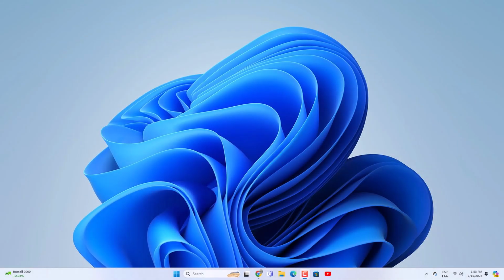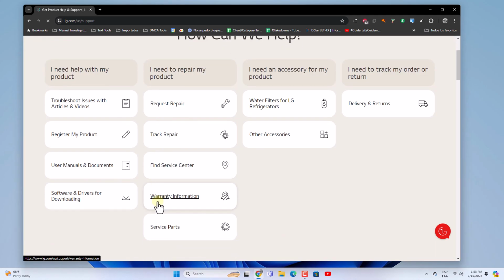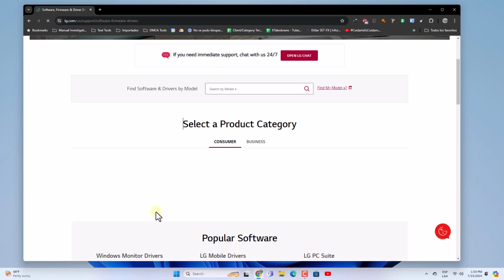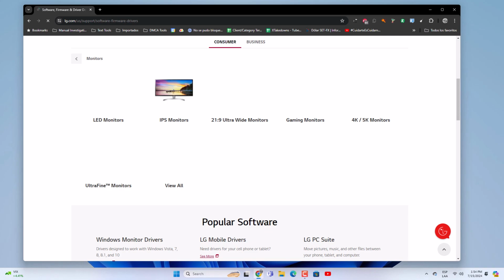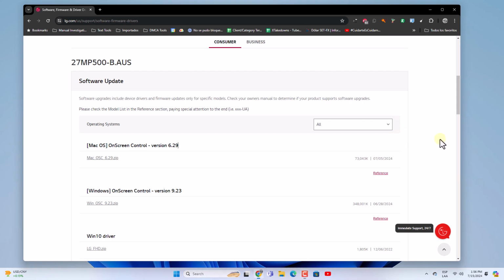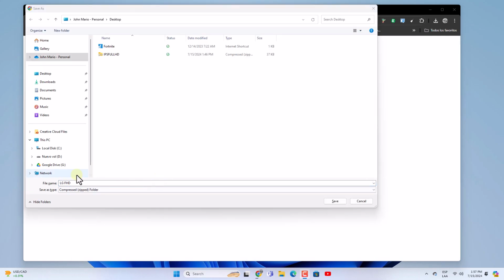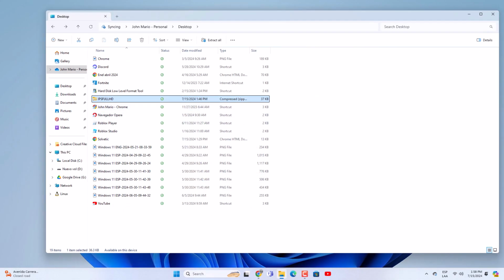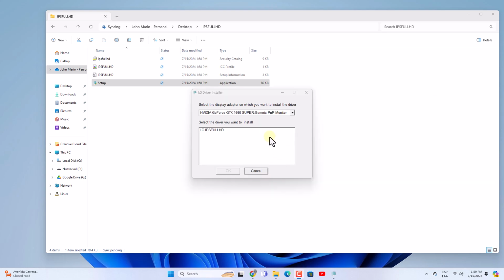Install LG Monitor Driver ✅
Hello everyone and welcome to Solvetic! Today, we're going to guide you through the process of installing the LG monitor driver on your PC. Installing the correct driver is essential for optimal performance and compatibility with your LG monitor.
We'll start by discussing why installing the monitor driver is important and how it can enhance your overall experience. Then, we'll walk you through the steps to download the driver from LG's official website. After that, we'll demonstrate how to install the driver on your PC, ensuring that your LG monitor functions seamlessly.
At Solvetic, we're committed to providing clear and effective guides to help you with your tech issues. If you find this video helpful, please consider giving it a thumbs up and sharing your feedback in the comments below. Let's get started with installing your LG monitor driver!